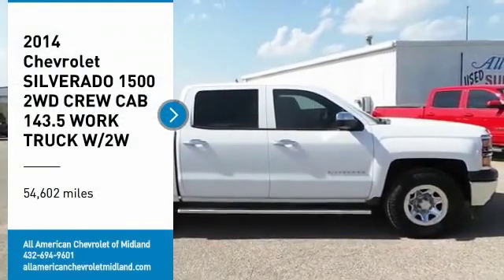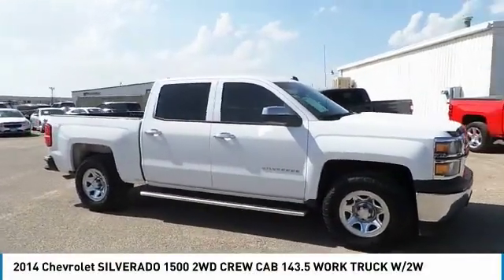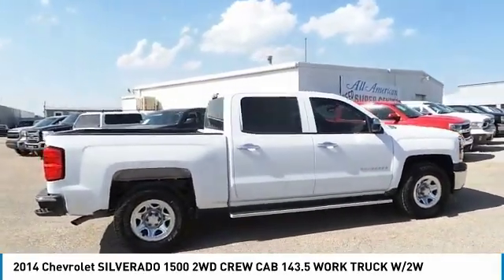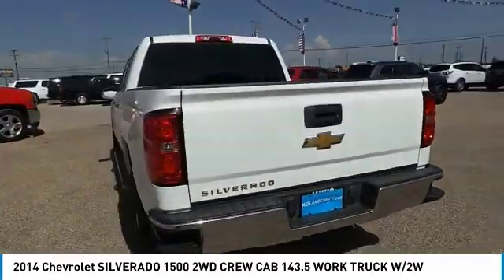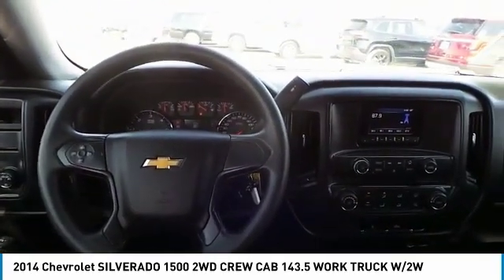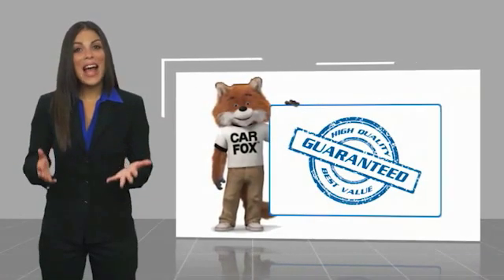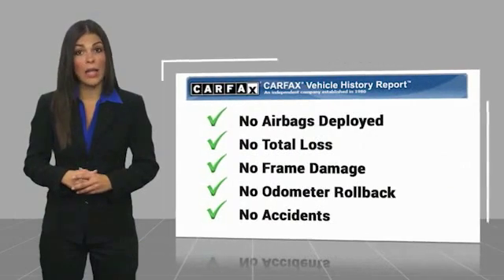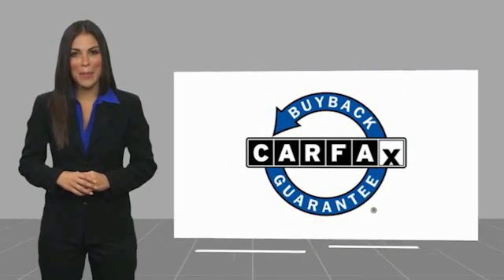2014 Chevrolet SILVERADO 1500 Midland Texas EG536670T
2014 Chevrolet SILVERADO 1500 2WD CREW CAB 143.5 WORK TRUCK W/2W

ONLY 54,602 Miles! JUST REPRICED FROM $23,995, EPA 24 MPG Hwy/18 MPG City! Work Truck trim. CD Player, Onboard Communications System, Smart Device Integration, Flex Fuel, Satellite Radio, iPod/MP3 Input. CLICK ME! KEY FEATURES INCLUDE Flex Fuel, Satellite Radio, iPod/MP3 Input, CD Player, Onboard Communications System, Smart Device Integration MP3 Player, Privacy Glass, Keyless Entry, Electronic Stability Control, Heated Mirrors. Chevrolet Work Truck with SUMMIT WHITE exterior and JET BLACK / DARK ASH interior features a V6 Cylinder Engine with 285 HP at 5300 RPM*. EXPERTS CONCLUDE The revamped cabin is perhaps the quietest in the segment, and the use of higher-quality materials helps to spice things up considerably. -KBB.com. Great Gas Mileage: 24 MPG Hwy. AFFORDABLE TO OWN Was $23,995. MORE ABOUT US At All American Chevrolet of Midland, our inventory includes the popular Chevy Cruze, the versatile Chevy Suburban and the powerful Chevy Silverado pickup truck. All American Chevrolet of Midland also has GM Certified Used Vehicles, vehicles that meet GM's demanding standards for quality and pass a meticulous certification process. Plus TT&L and fees. Price contains all applicable dealer incentives and non-limited factory rebates. You may qualify for additional rebates; see dealer for details.